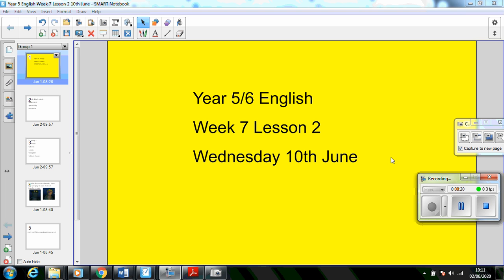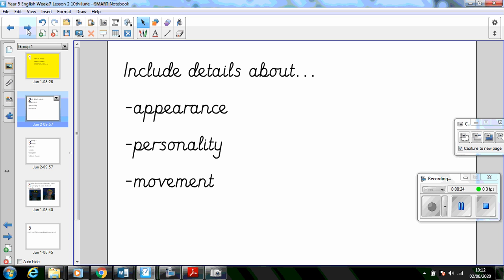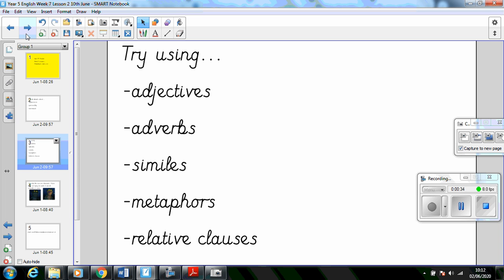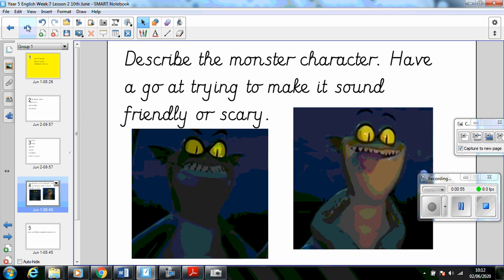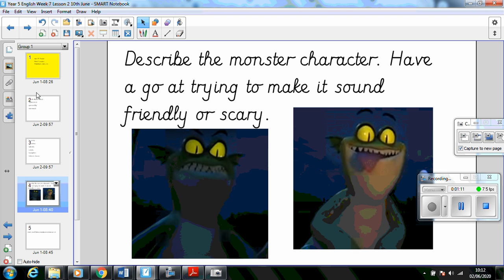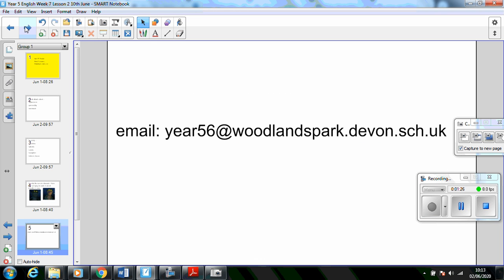Year 5 6 English Wednesday 10th June